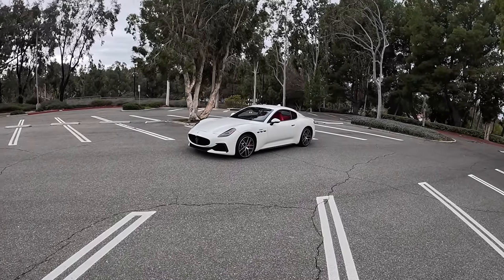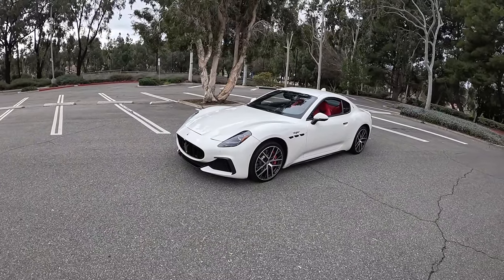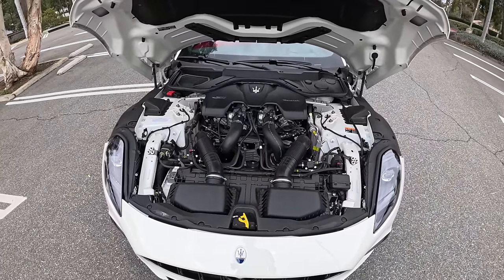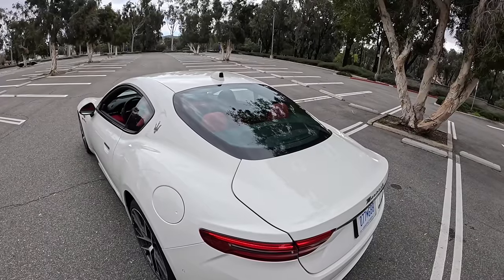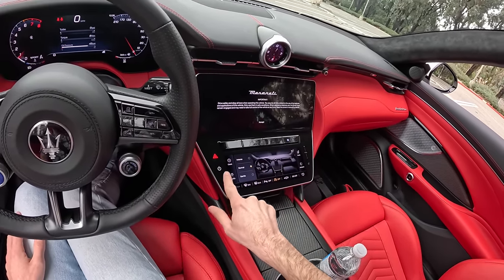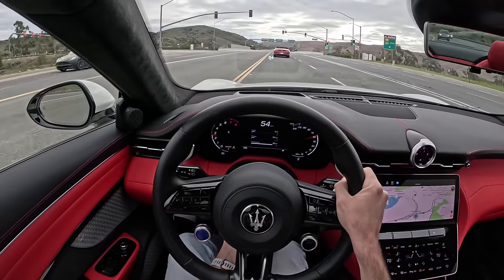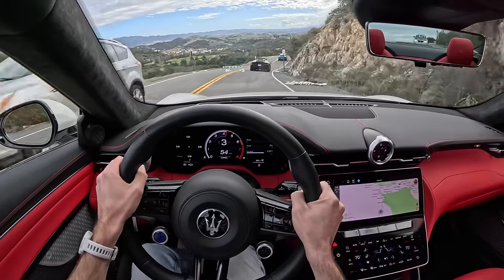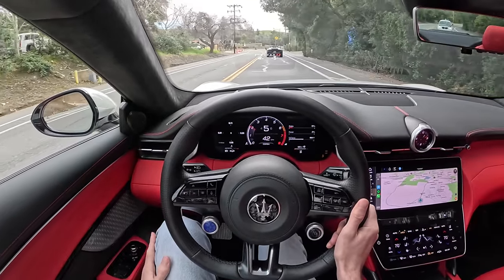2024 Maserati GranTurismo Trofeo - The Twin Turbo Italian GT You Need To Drive (POV Binaural Audio)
Equipment Used:
GoPro Hero 12